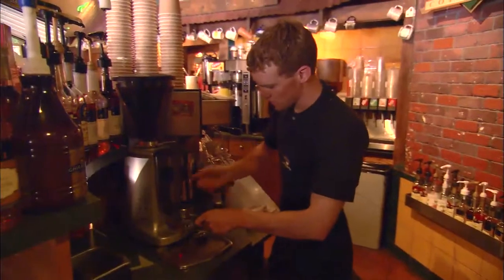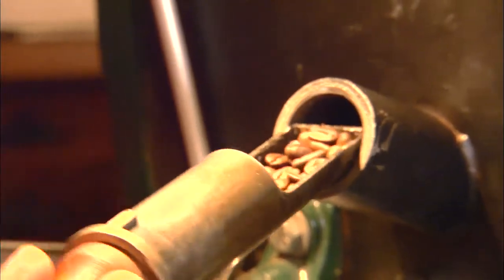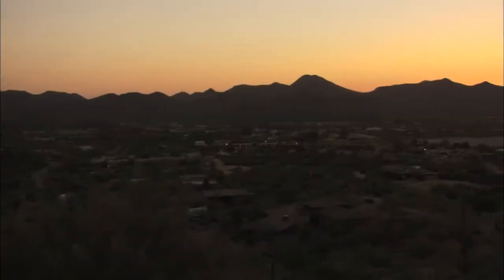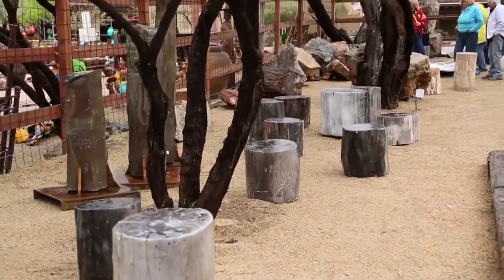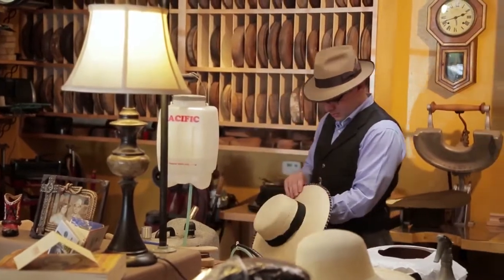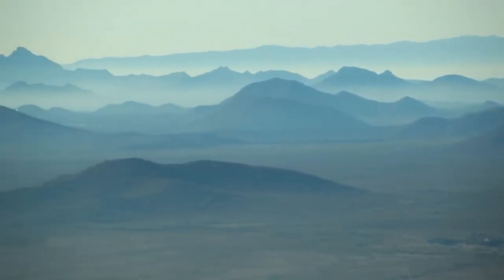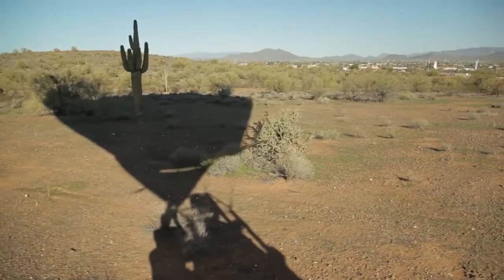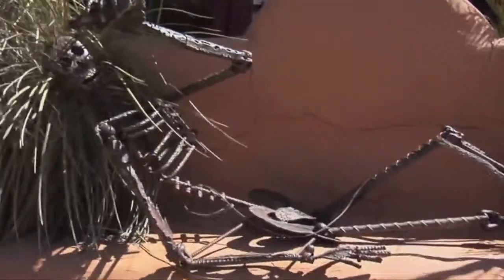Bisbee Coffee Co. roasts beans with its own roaster right on top of its shop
(ARIZONA HIGHWAYS TV) - The Bisbee Coffee Co. serves up a cup of Jo that includes a little bit of Bisbee with it.